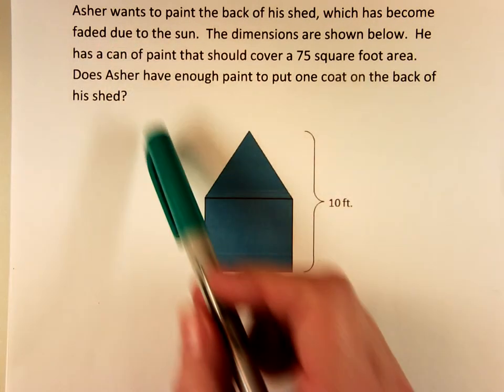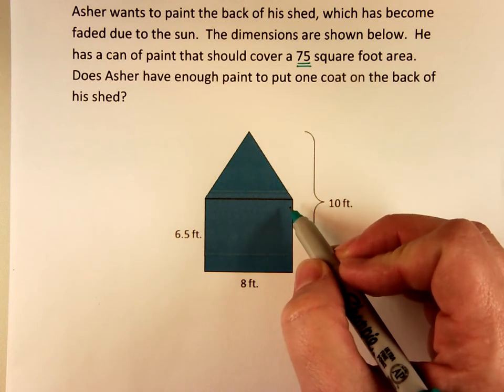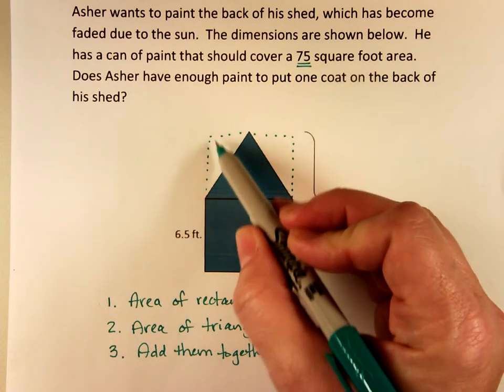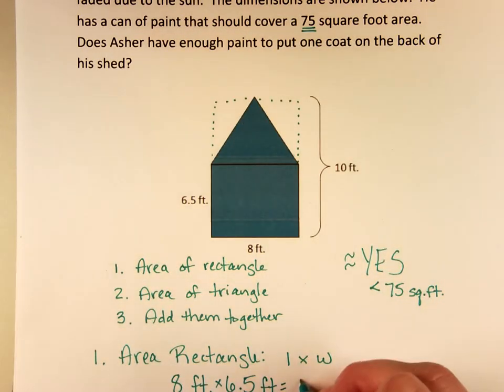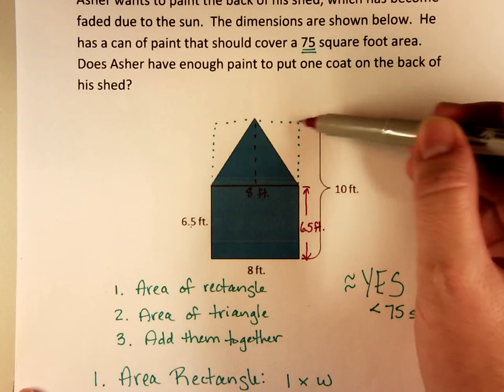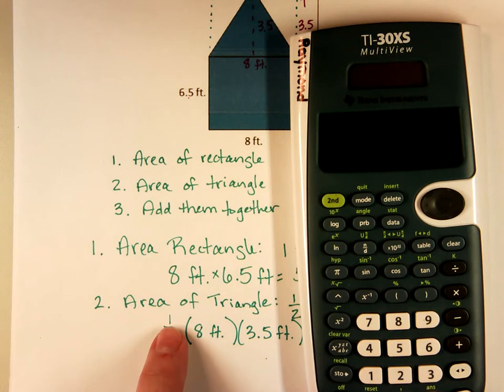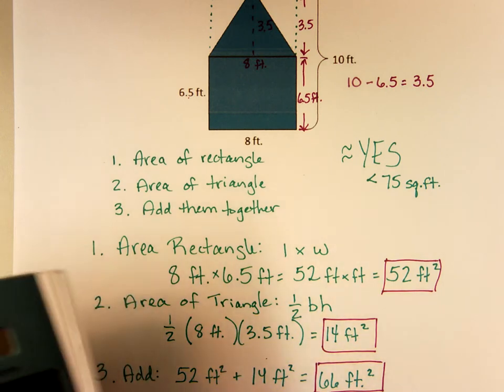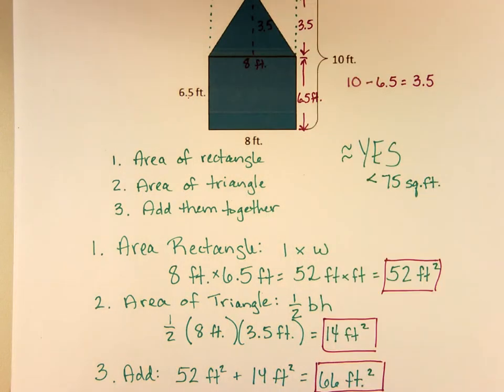Module 10 Word Problem #2